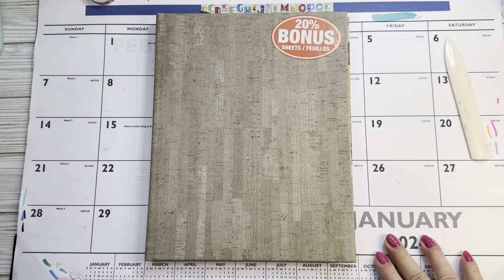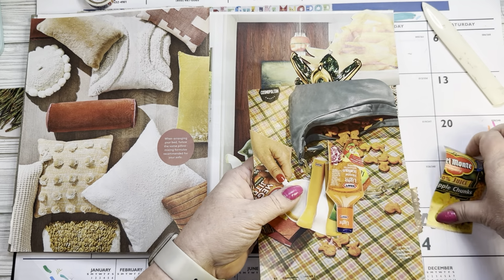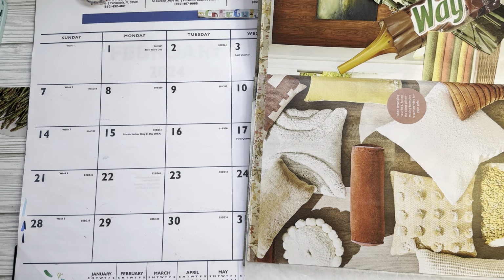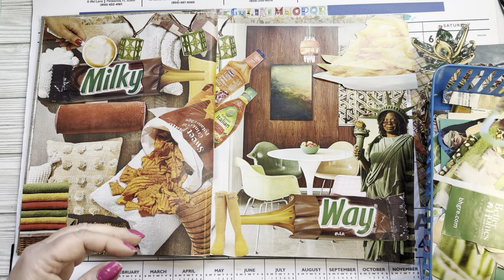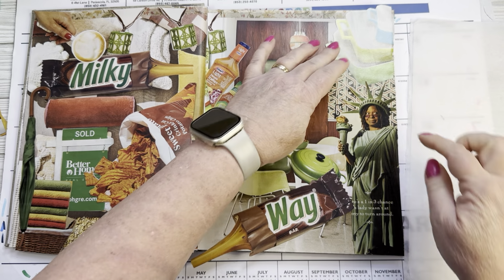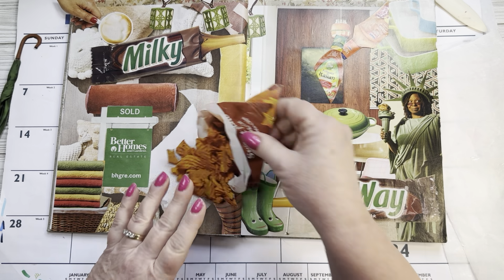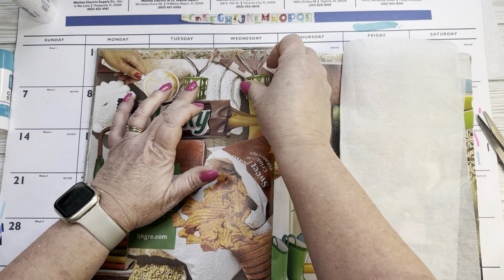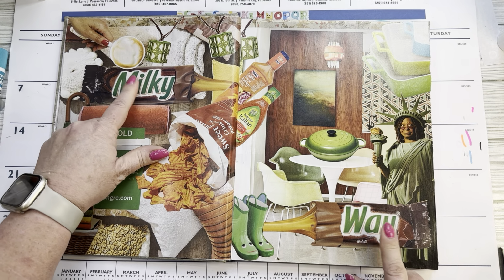Gluebook introducing Leo! | Magazine Collage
“Milky Way” spread. Playing in my new big gluebook Leo!

Previous spread “Material Girl” video

Mentions:
Kari at @theconcretebutterfly